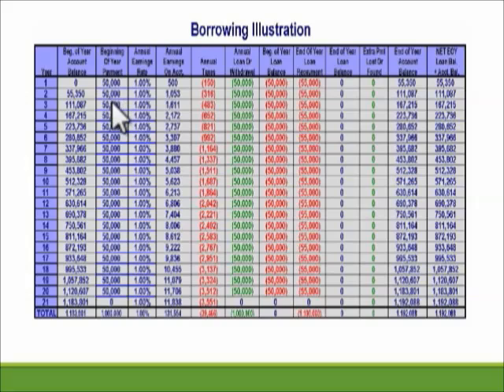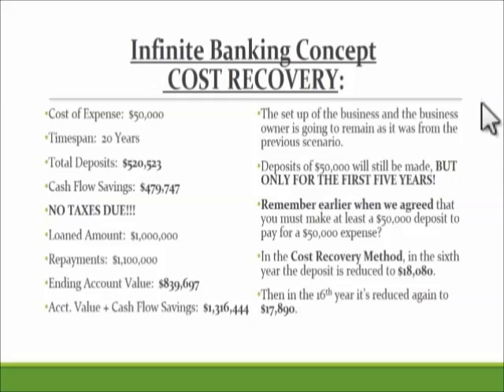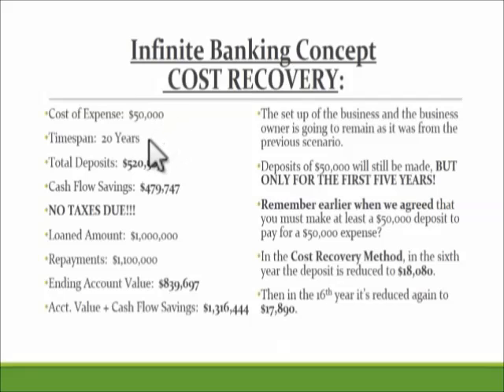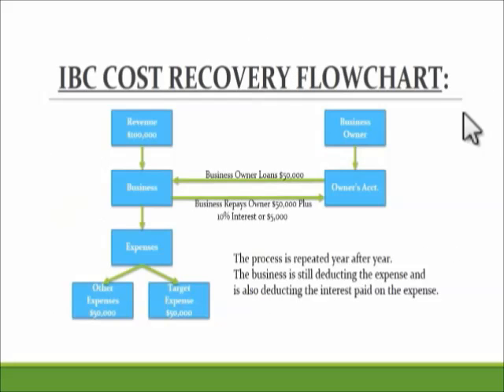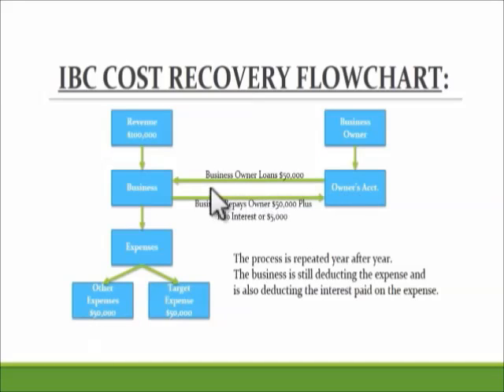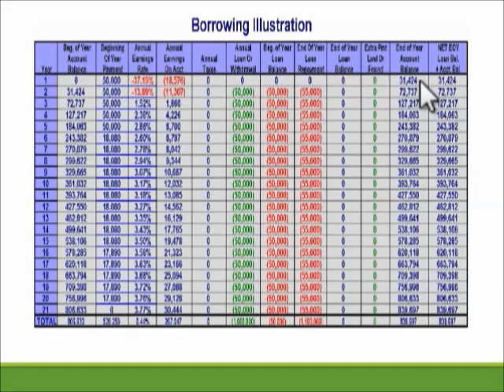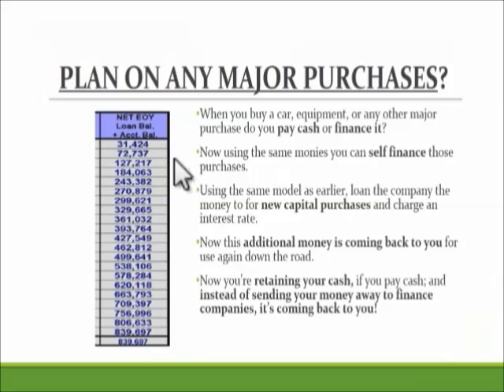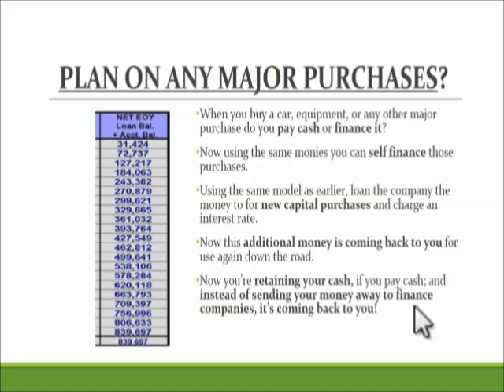Infinite Banking Concept Cost Recovery Video 2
The following three part video series will introduce you to The Infinite Banking Concept Cost Recovery Strategy. It will answer these questions

1. Would you AND your business be better off if you could recover expenses while still recording them as an expense?

2. Would you AND your business be better off if you could become your own financing source?

3. Would you AND your business be better off by recovering the lost opportunity cost associated with business expenses, thus growing your wealth?

4. Would it be beneficial to get money out of the business on a tax free basis to help supplement retirement?

Don't forget to watch The Infinite Banking Concept Cost Recovery Strategy videos 1,2, and 3.